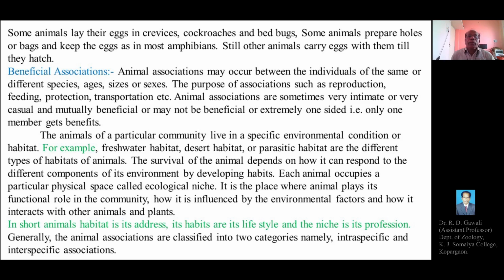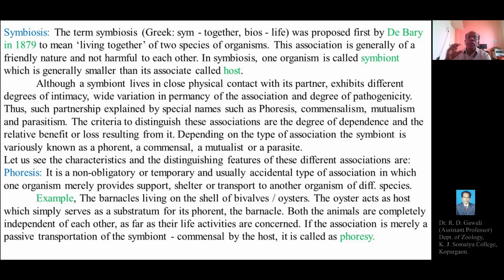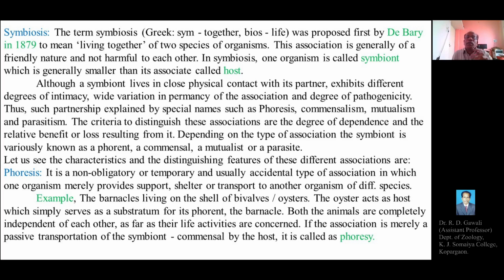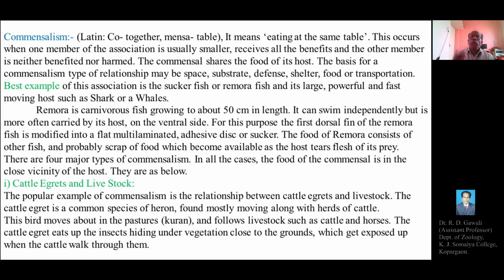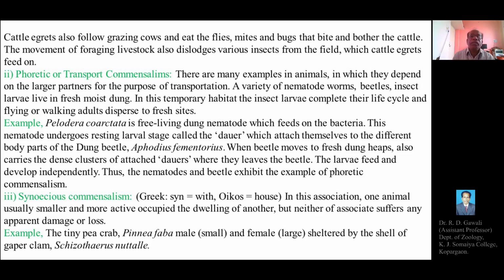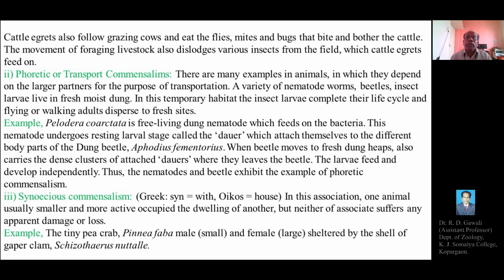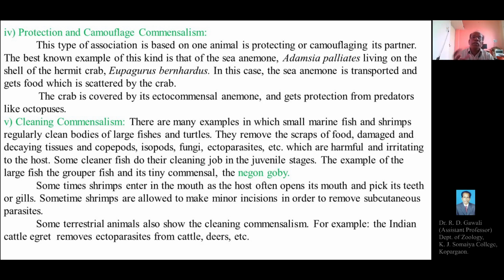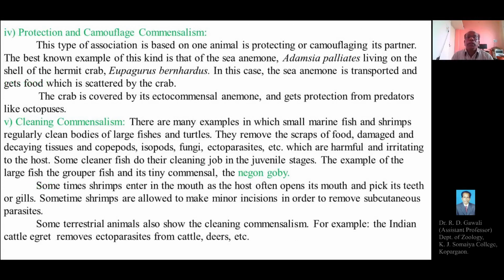F. Y. B. Sc Lecture: 33 Beneficial Associations: Symbiosis & Commensalism (K.J.S.College - Science)